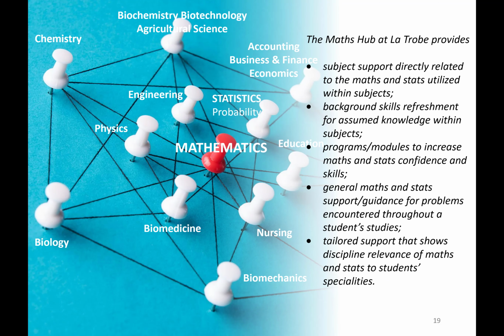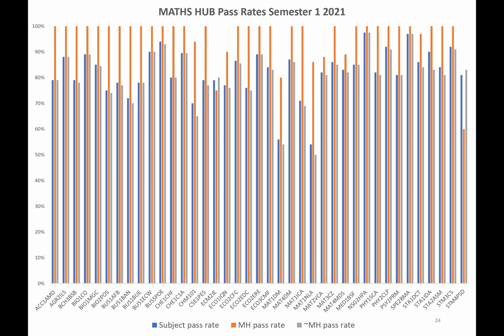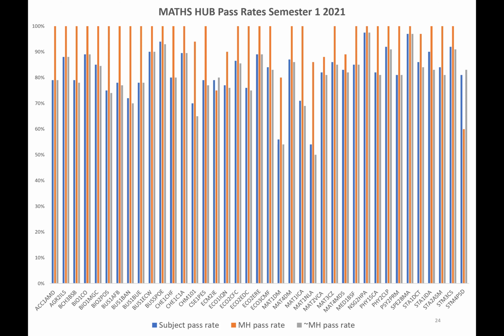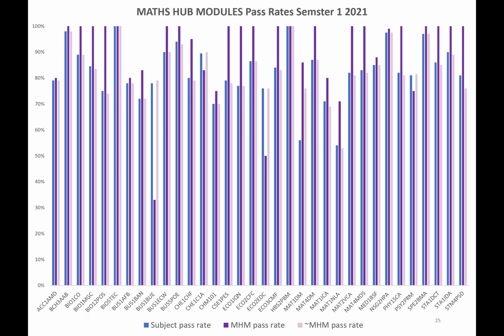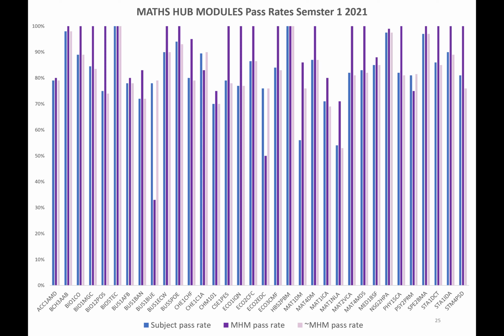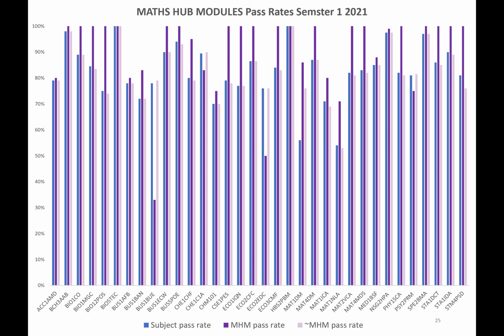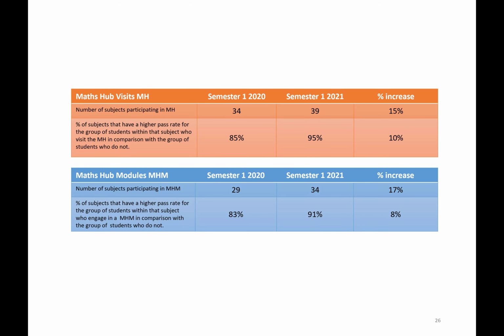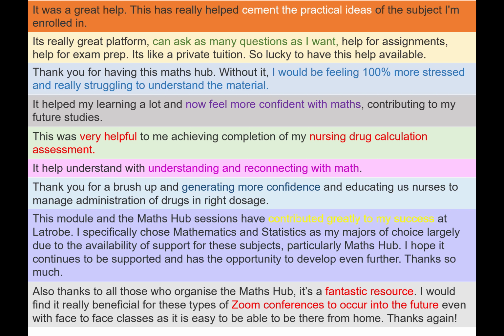Nuancing the differences between multi-discipline maths and stats support.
Nuancing the differences between multi-discipline maths and stats support in a changing environment for student success. ACSME 2021, Deborah Jackson